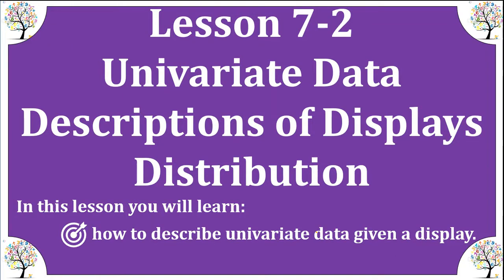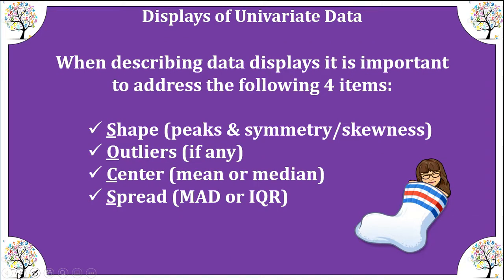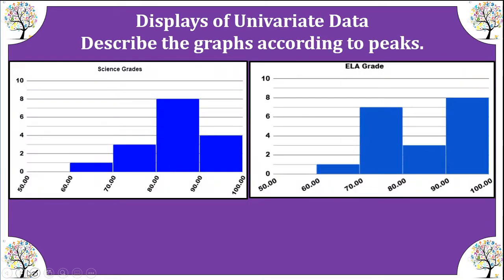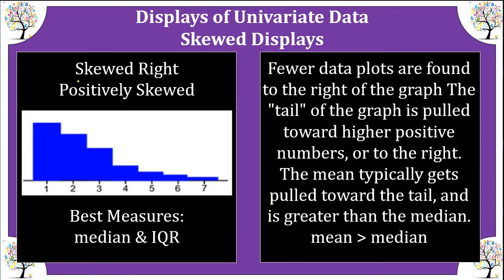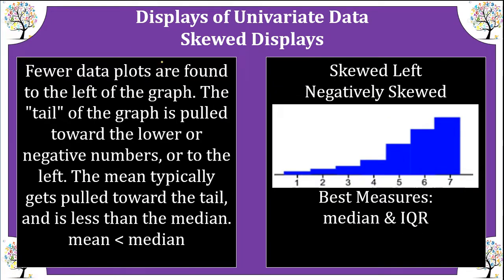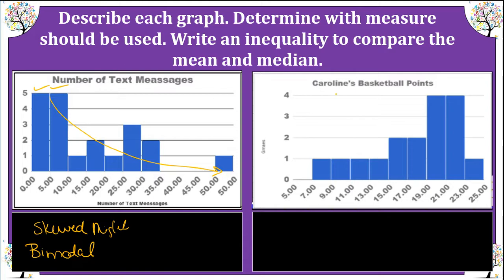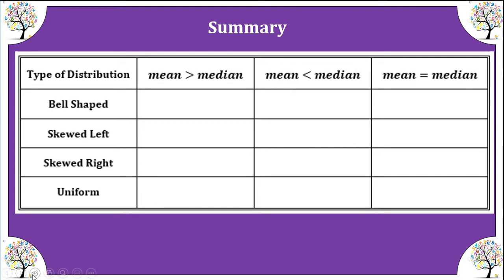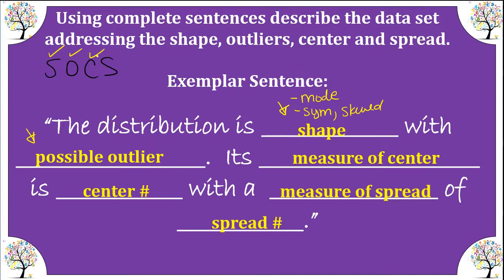M8Alg Video Lesson 7-2 Part 1 Descriptions of Univariate Data Displays